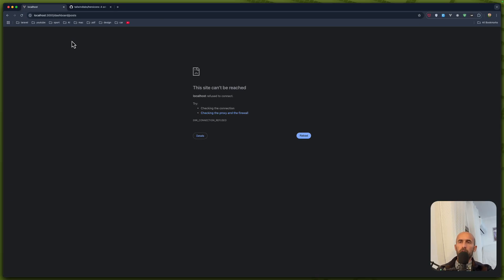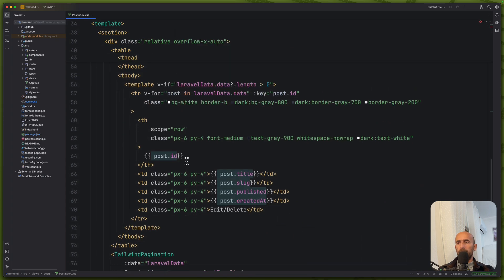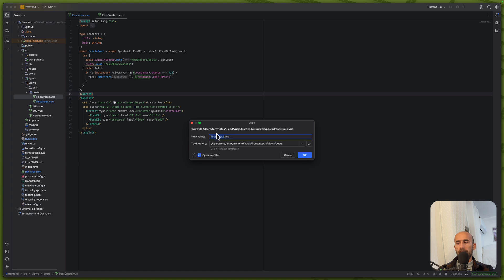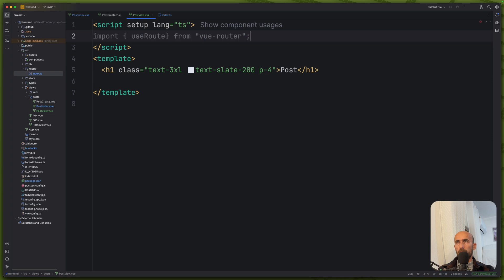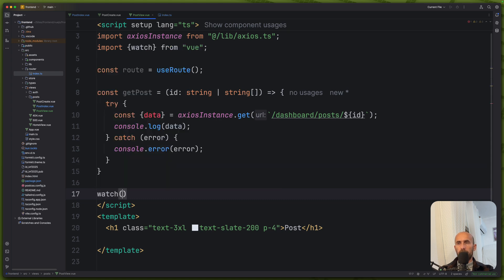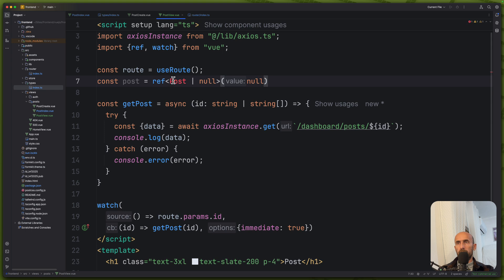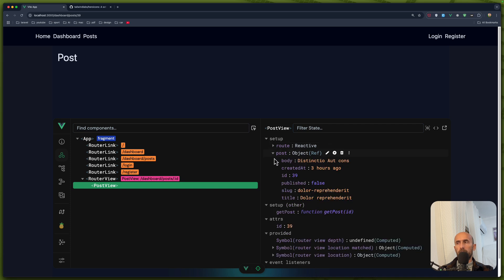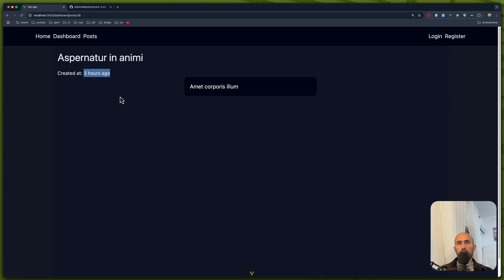17 Display Single Post - Laravel VueJS Tutorial 2025